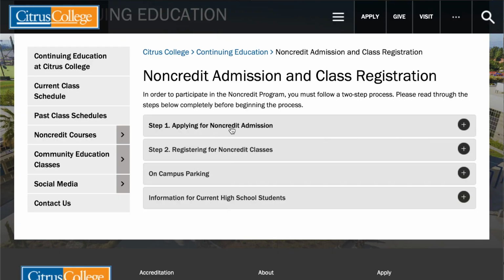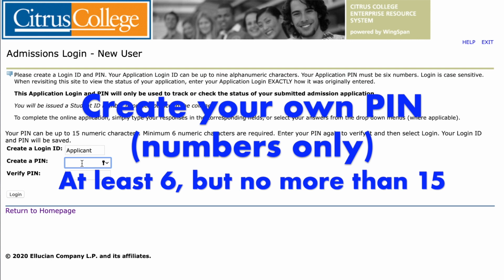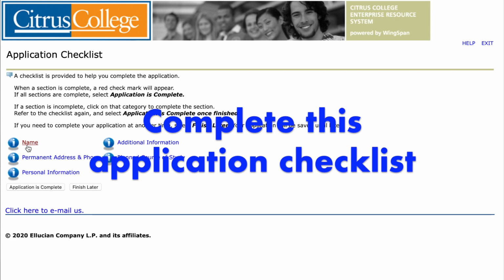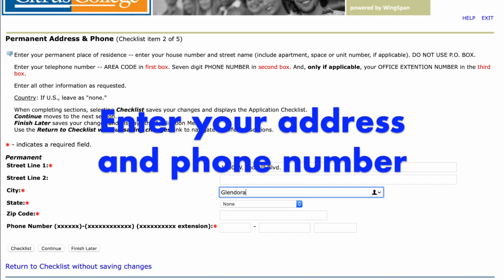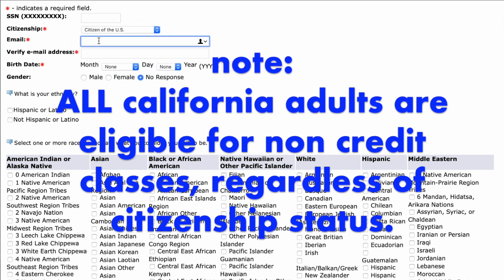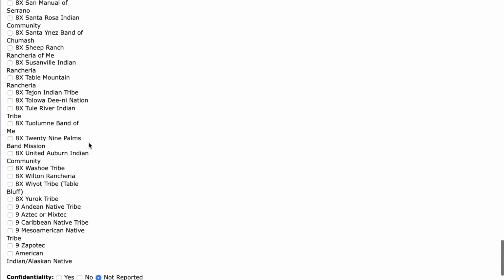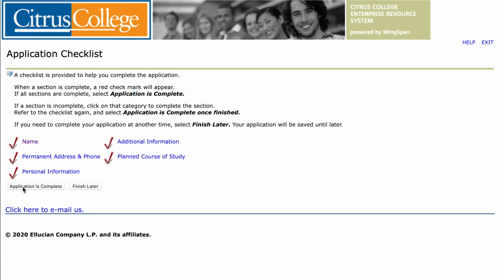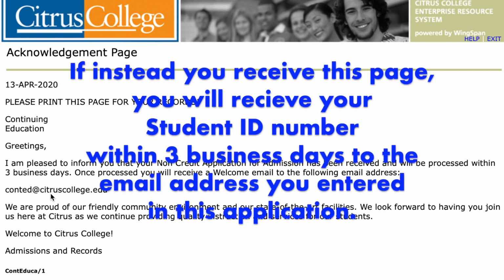Non Credit Application Tutorial